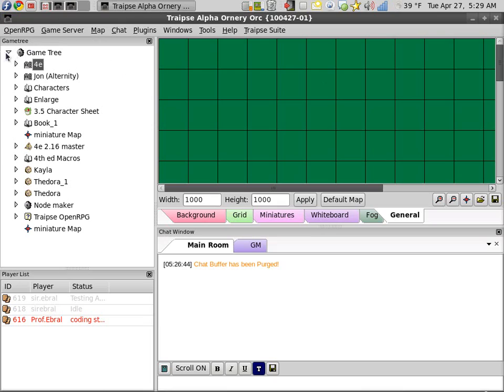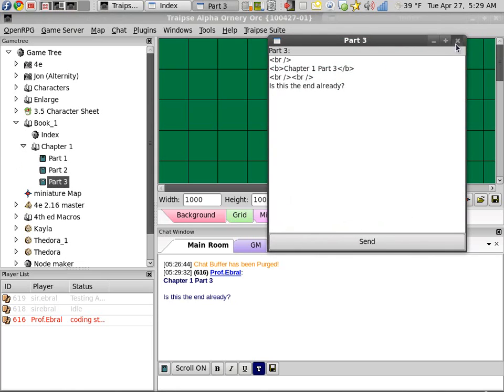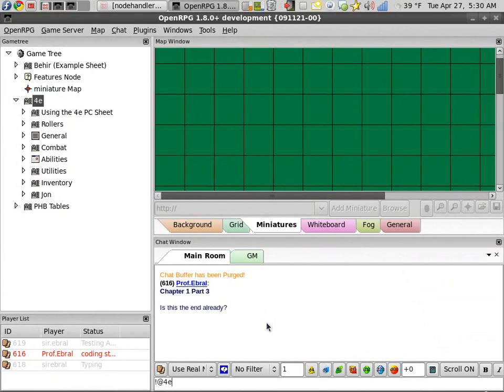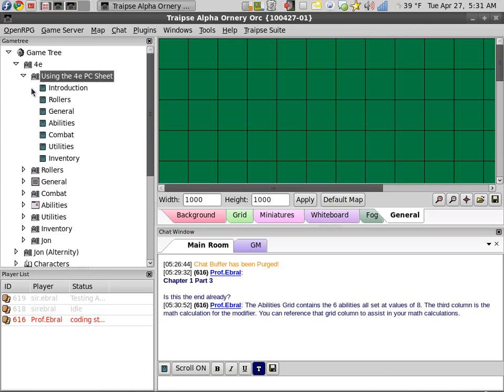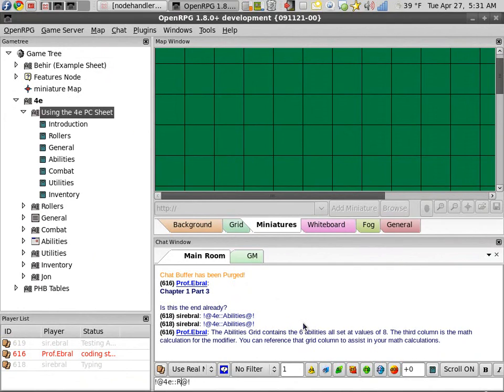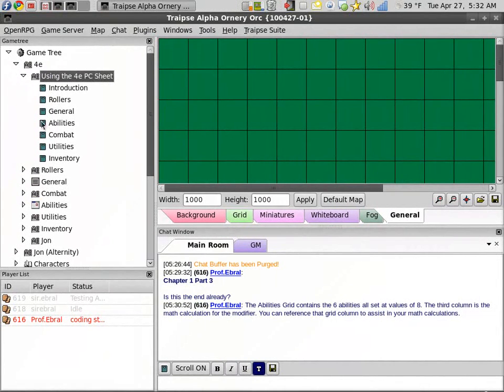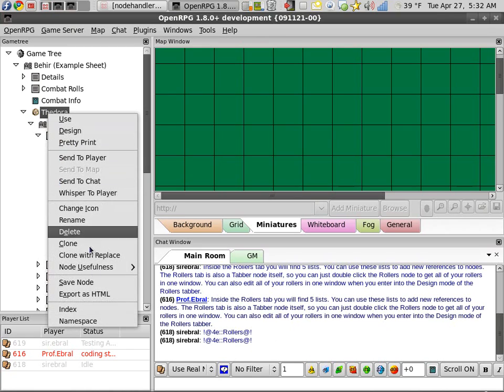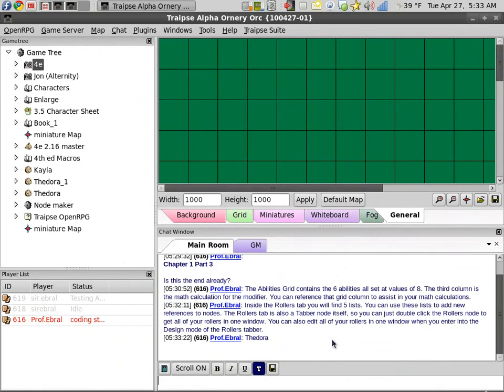Traipse vs Standard OpenRPG 2-a of 2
In this video I bring up the monster that has been use to brand me a monster. The Gametree. OpenRPG's gametree is a powerful tool, and believe me or not, it's nothing to shake a stick at.

Learn how the two gametree's Namespace system differs.

I did figure out how to reference grids in Standard. You need to call the row by it's name, but it only returns the second column ... I guess. I still can't figure out why the 4e node would not use namespace, but I found that in a namespace, any duplicate name will cause a break when you look for that name. !ANY!